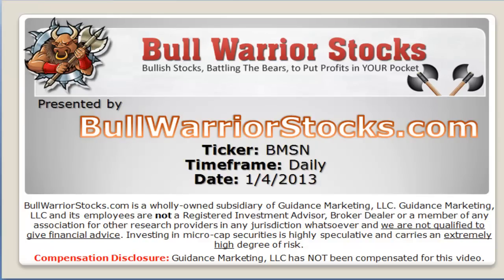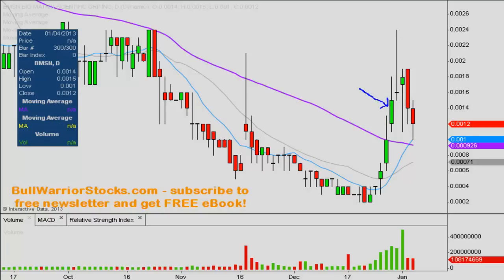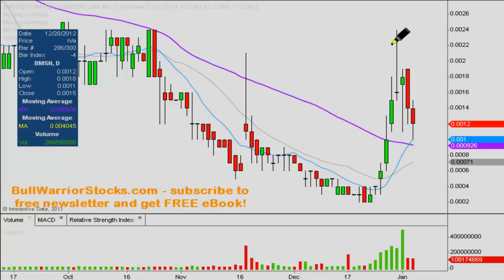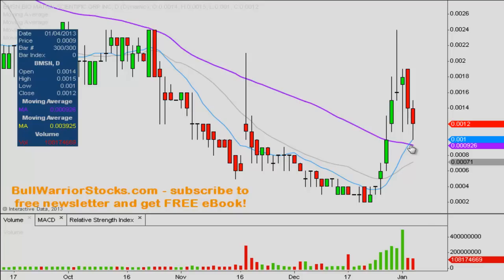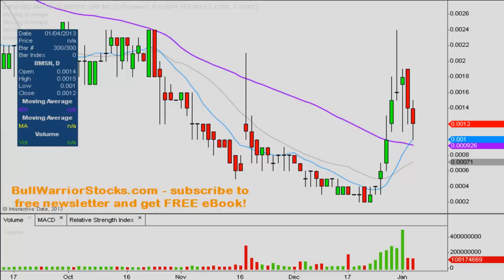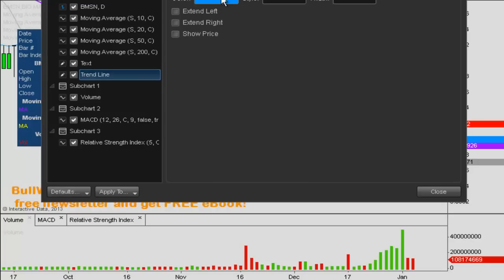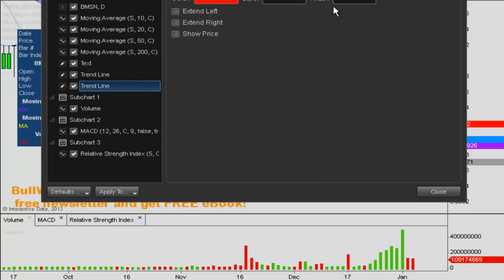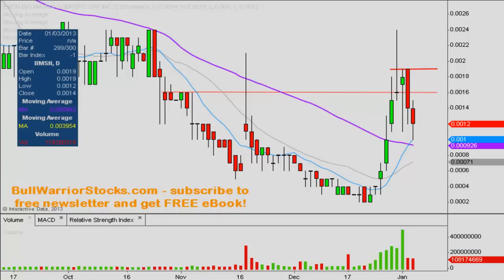BMSN Stock Trading Chart_ 1/4/2013